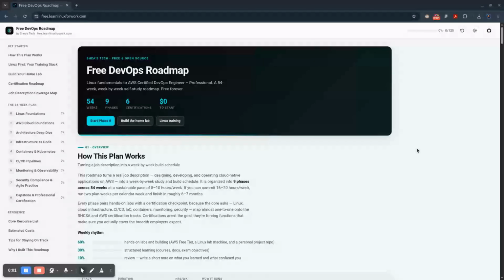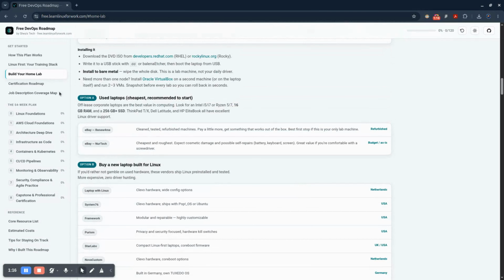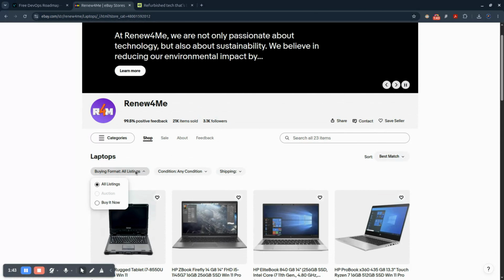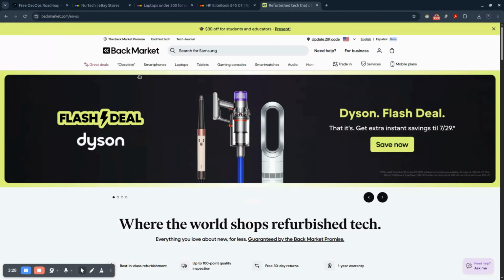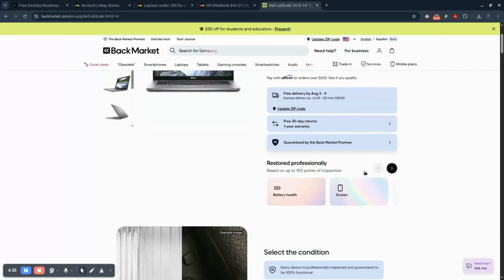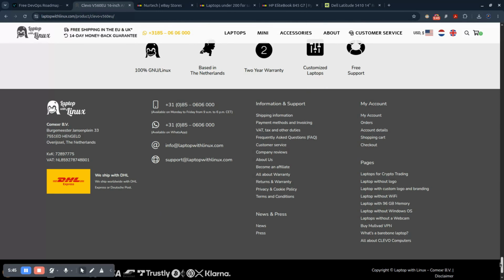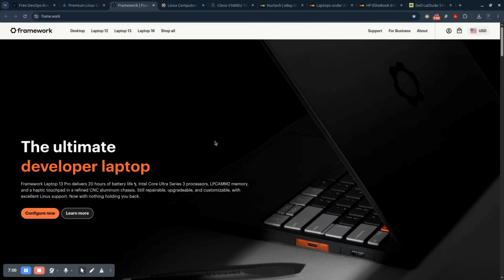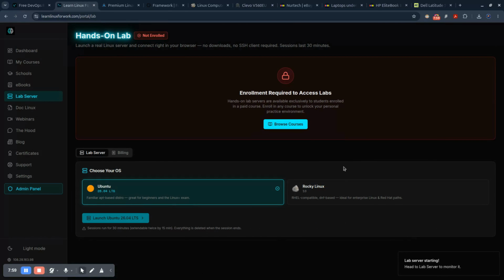How to Buy and Used a Physical Laptop for Linux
Stop running Linux in a laggy Virtual Machine! 🛑 In this video, we build a REAL, physical Linux laptop—the ultimate hands-on Home Lab machine for learning Linux the right way.

Whether you’re hunting for a cheap refurbished ThinkPad, looking at a modular Framework laptop, or trying to avoid driver nightmares, this is your step-by-step guide from hardware selection to post-install performance tweaks.

TAKE THE COURSE AT LEARN LINUX FOR WORK!

If you want real-world Linux skills for your career, setting up a bare-metal Home Lab is the single best project you can start today.

⚡ QUICK HARDWARE CHEAT SHEET:
✔ CPU/GPU: Intel or AMD Integrated (Skip NVIDIA if you want zero driver headaches)
✔ Wi-Fi: Intel AX200 / AX210 (Avoid cheap Realtek/Broadcom chips)
✔ RAM: 16GB is the sweet spot for a multi-purpose Home Lab
✔ The Best Budget Pick: Used Lenovo ThinkPad T14 or X1 Carbon

👇 DROP A COMMENT:
What laptop are you using for your Linux Home Lab setup?